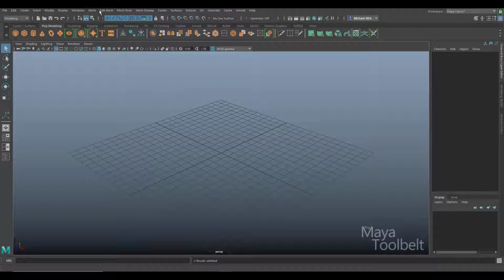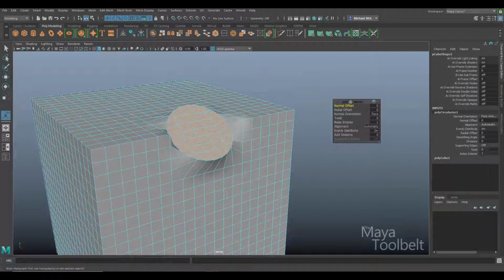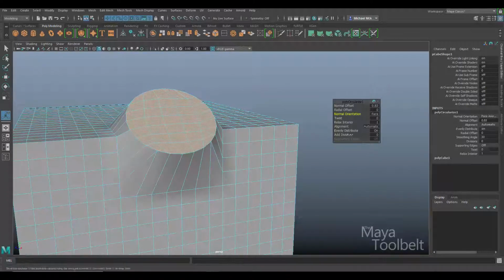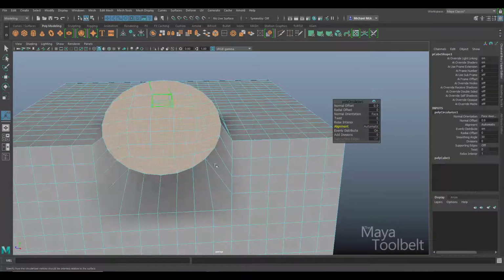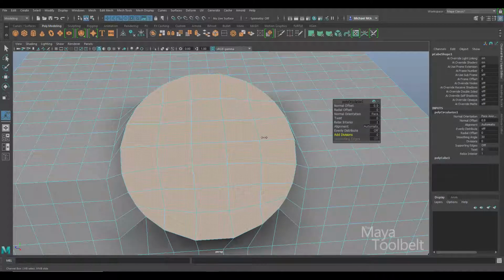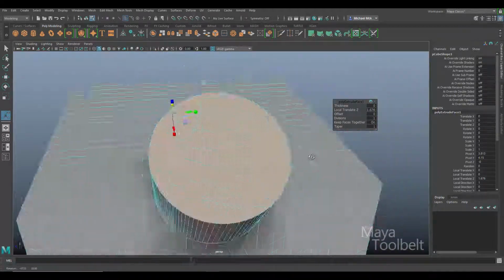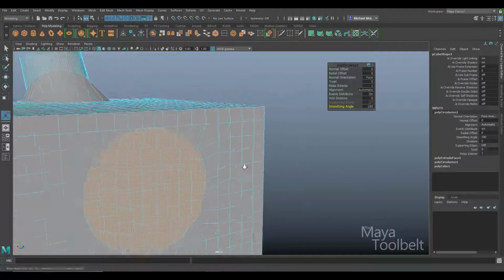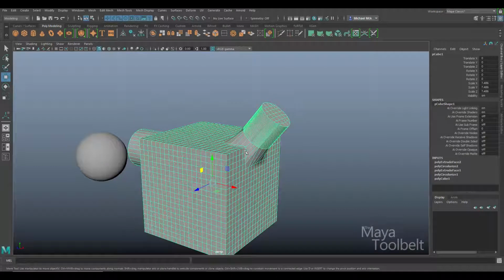The Maya Toolbelt - Circularize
In this video, we take a look at the new Circularize command in Maya 2018!